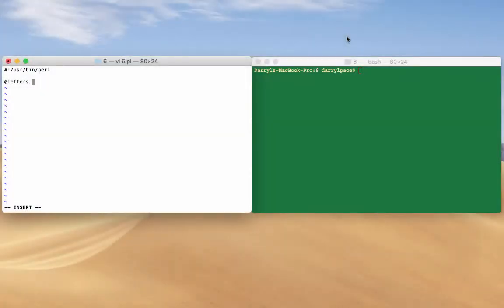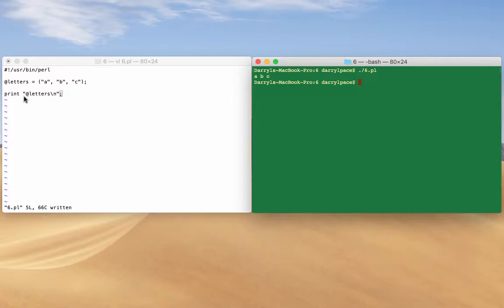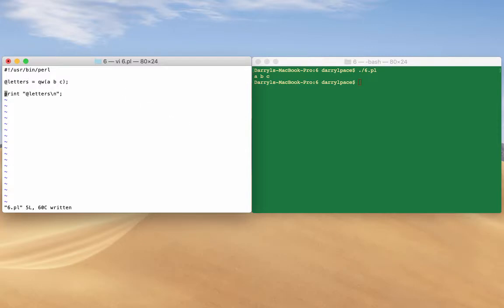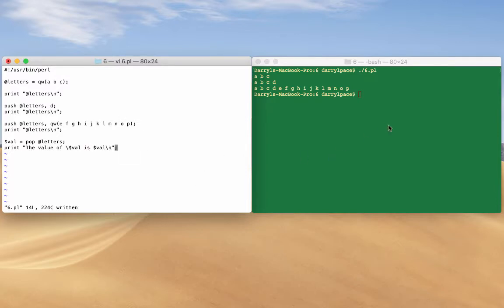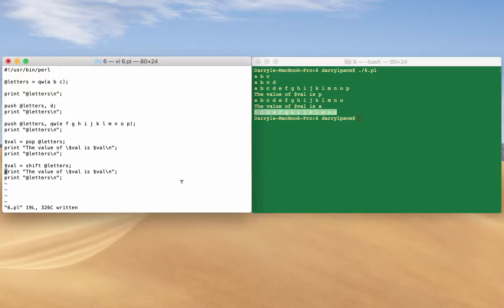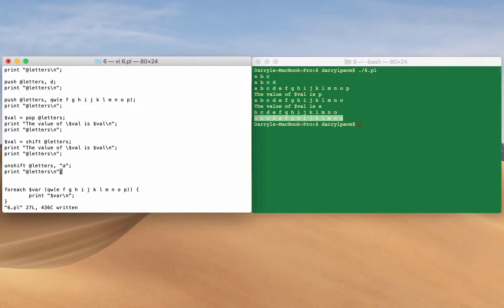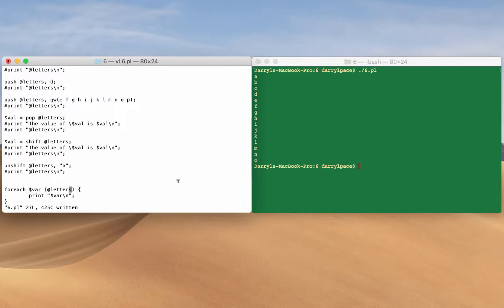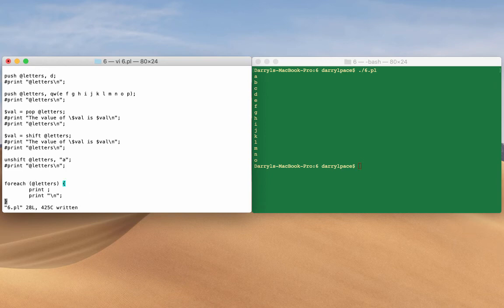Perl Snack #6 Learn Perl Array Push, Pop, Shift, and Unshift operators, plus, Foreach loops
In this video, you will learn how to use Perl's "push", "pop", "shift", and "unshift" operators with Perl arrays.  You will also learn how to use "foreach" loops to process all of the elements in an array.  In addition, you'll learn about Perl's favorite default variable and how to use it in foreach loops and with Perl's print operator.  Perl's "quoted word" operator is covered as well, along with "list assignment".